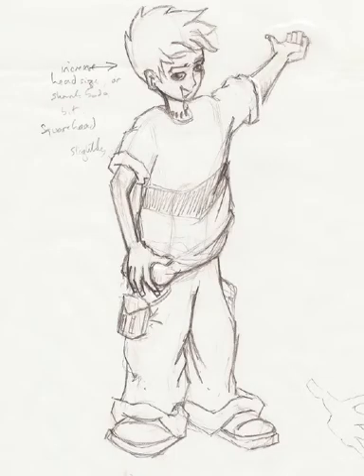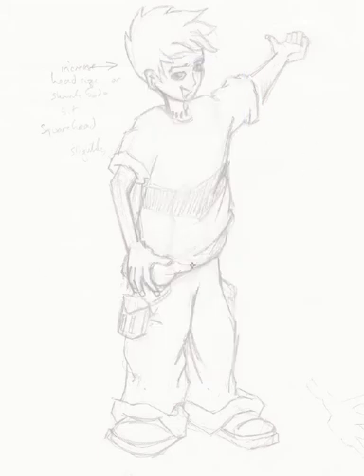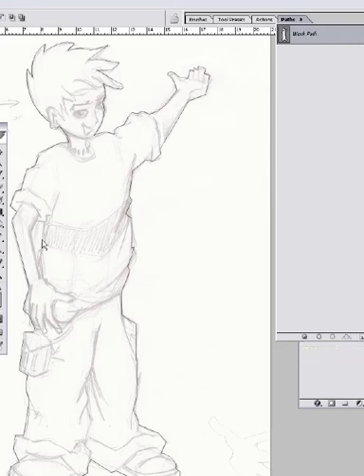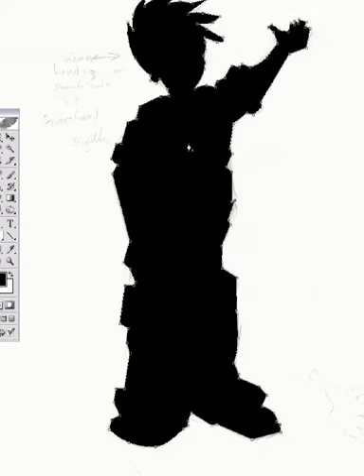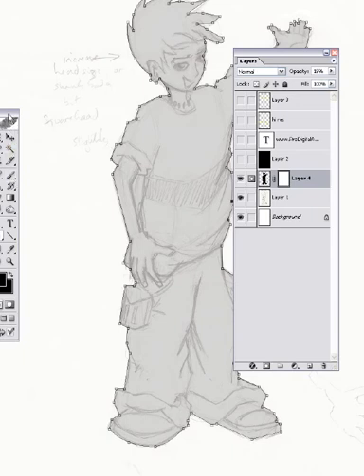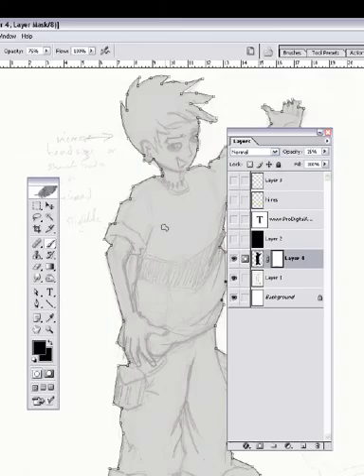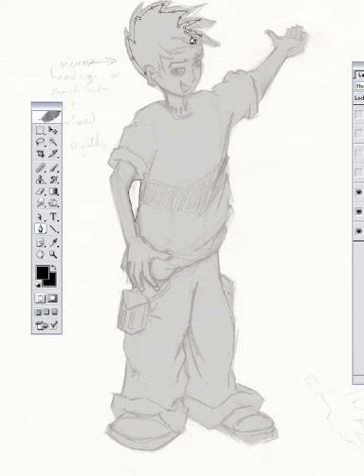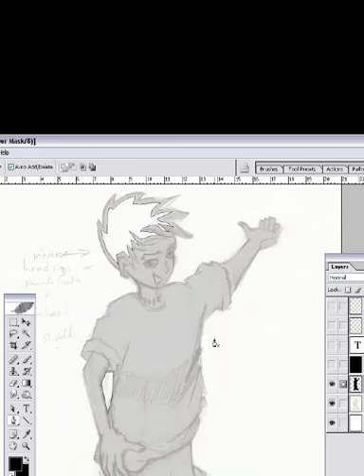photoshop pen tool 1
The adobe photoshop pen tool shown in this tutorial will demonstrate the awesome way in which this often overlooked photoshop tool can be used to create great stylised illustrations.  Vector art for the masses!
In this youtube photoshop tutorial I am concentrating on using the pen tool together with the adobe photoshop layer mask.